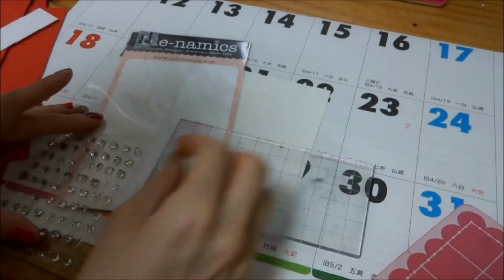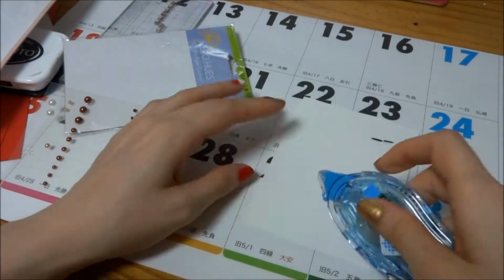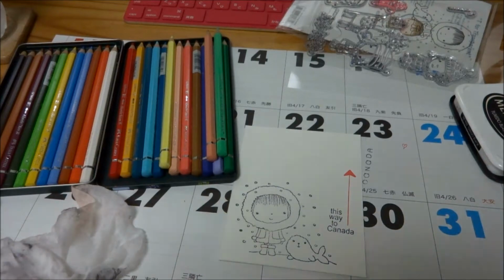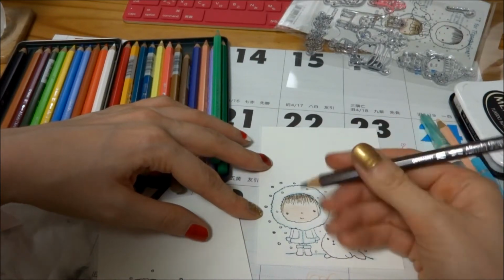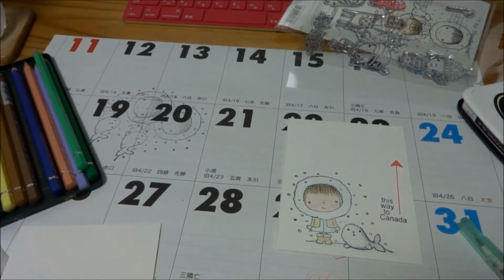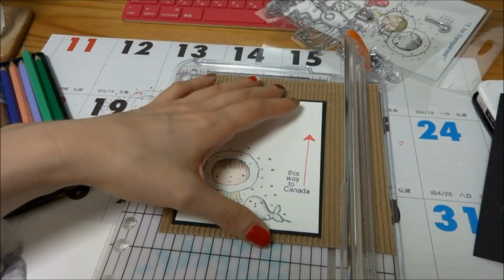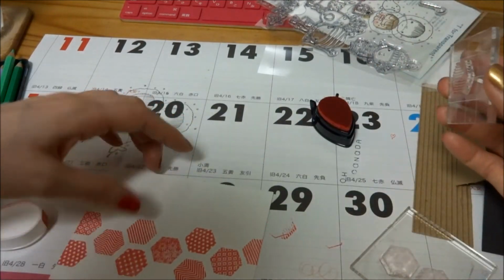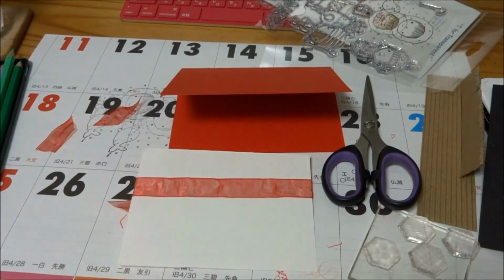Process Share: Canada Day Cards